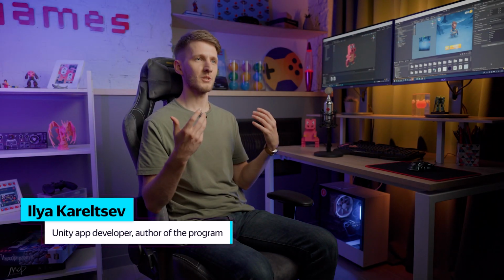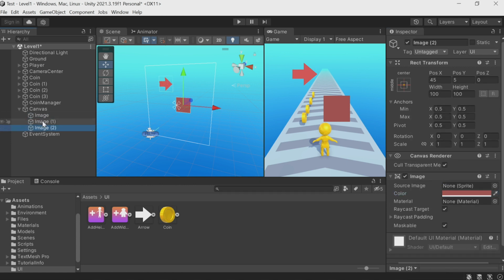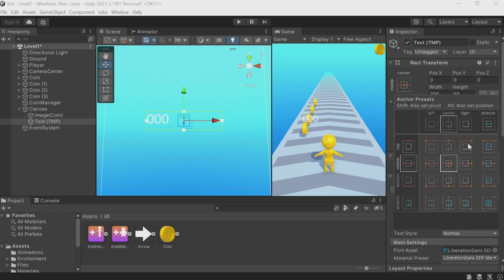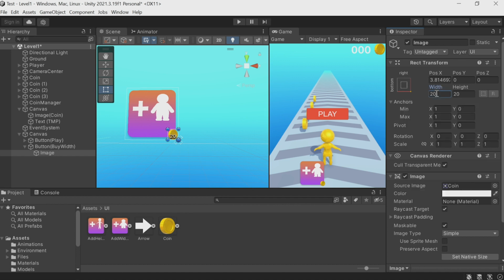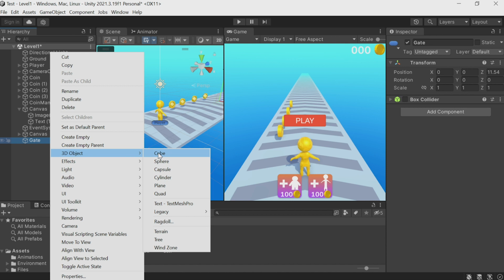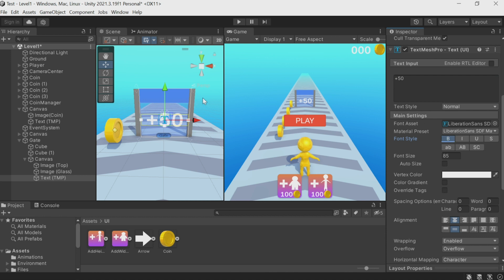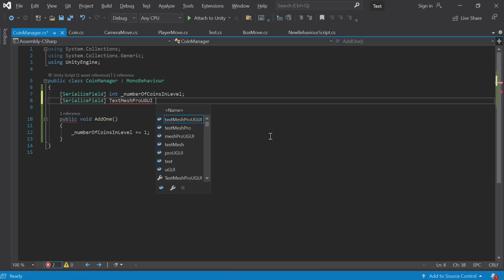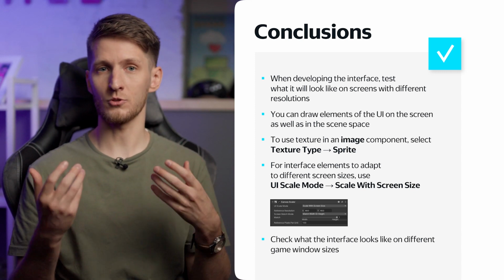UI: creating a counter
"In this lesson, we will create interface elements in the game: a coin counter, buttons, and gates that change the characteristics of a character.